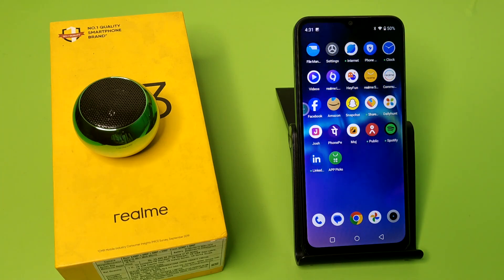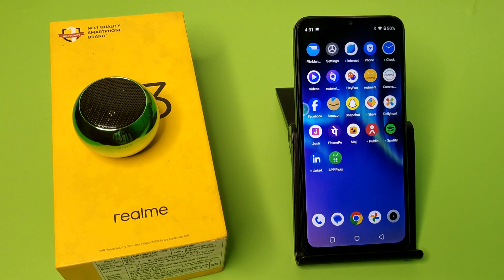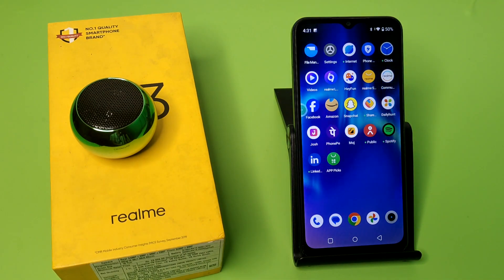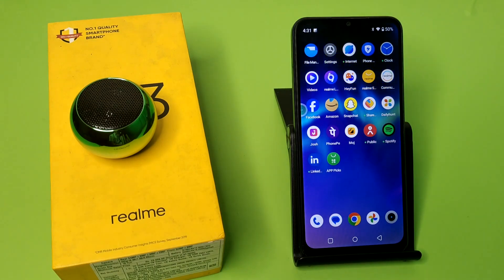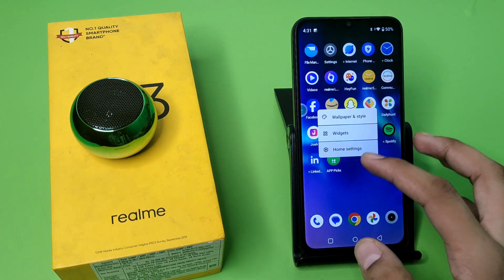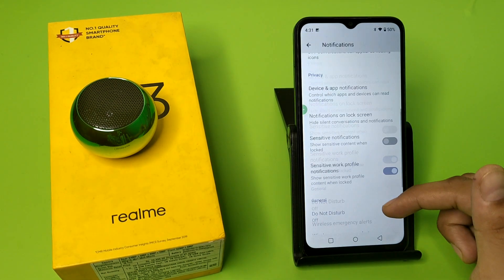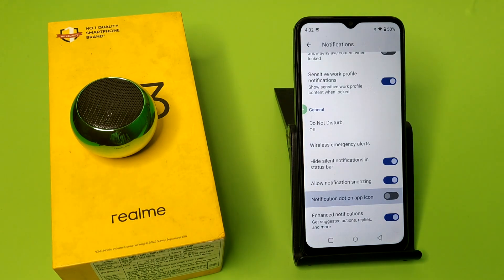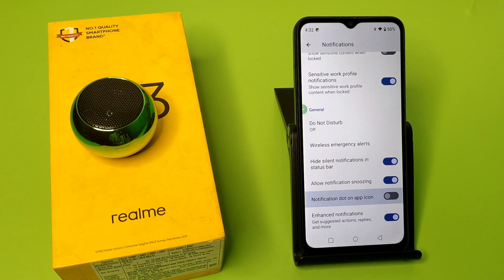Realme C63: Disable Notification App icon - How to turn off Notification App icon on your Mobile